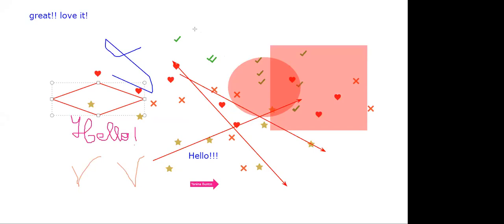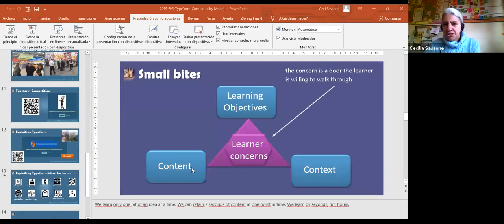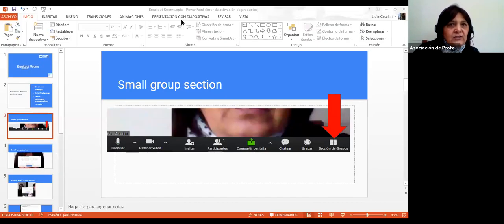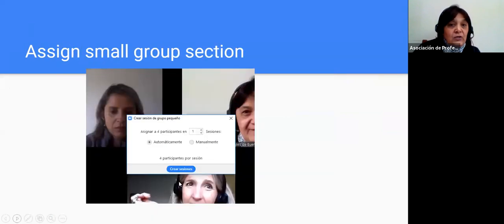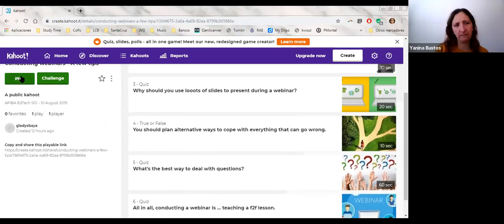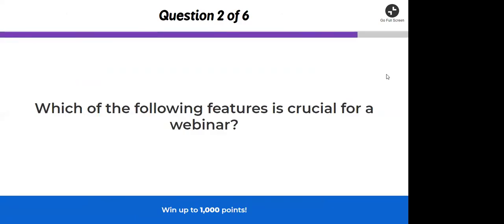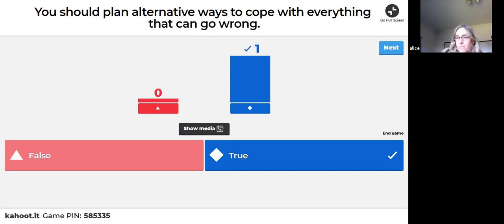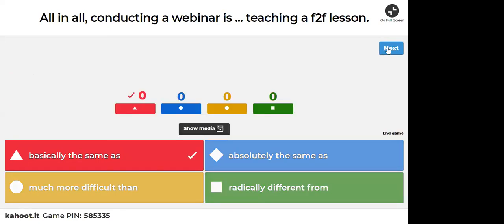APIBA EdTech Sig Meeting August 2019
Topics discussed: Zoom and webinar tips